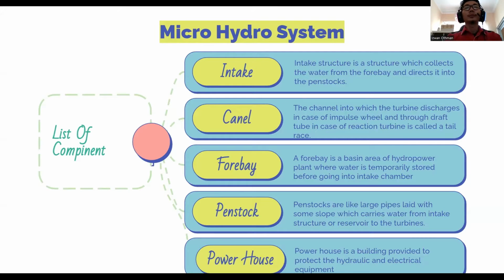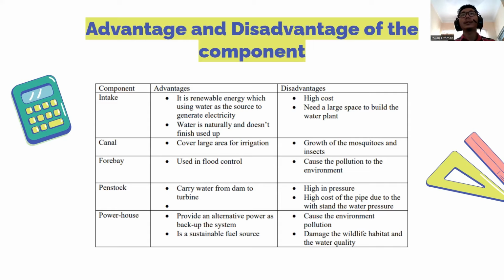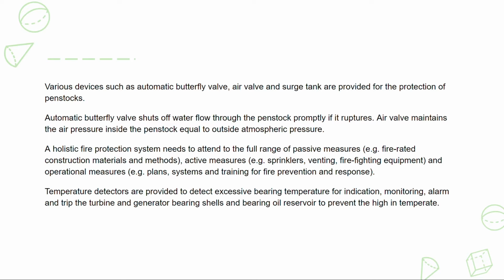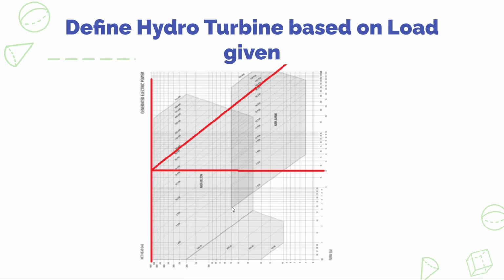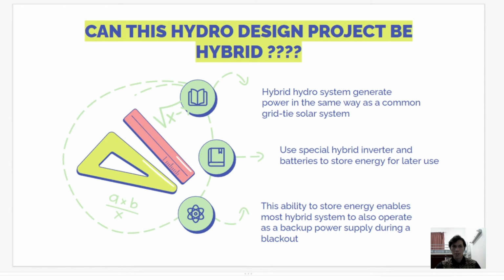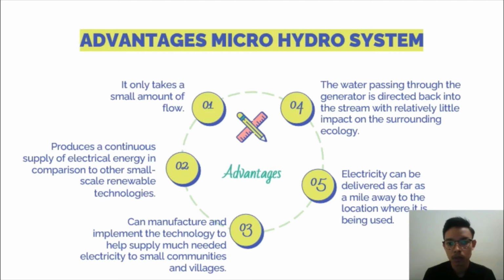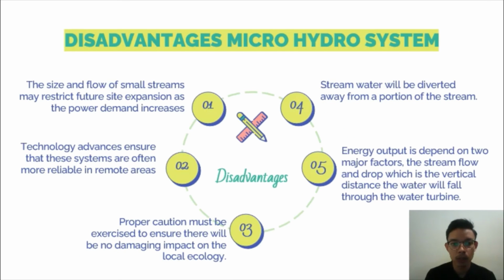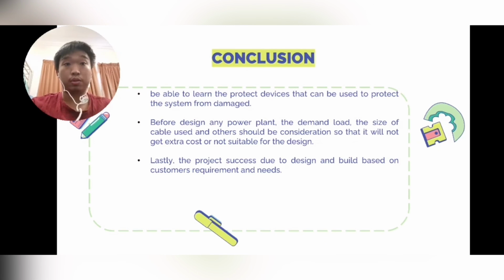GROUP 1 PROJECT RENEWABLE ENERGY TECHNOLOGY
Design and build Micro Hydro System (OFF GRID)

Presentation video